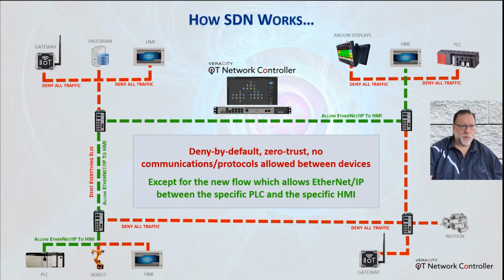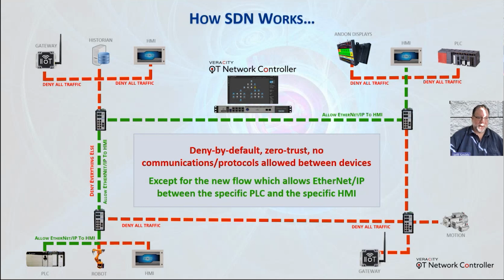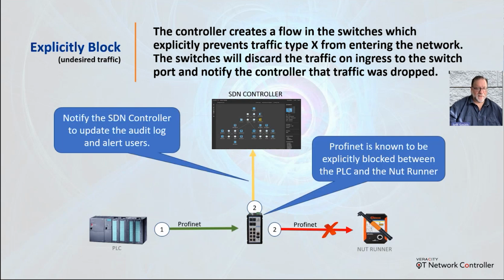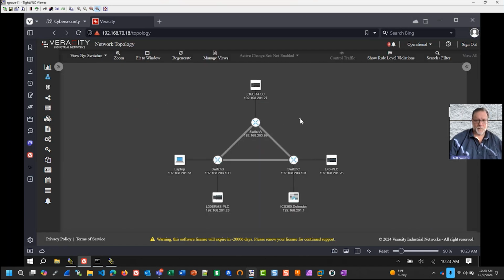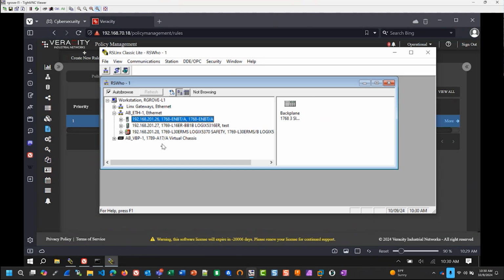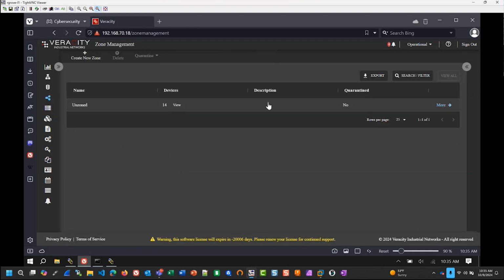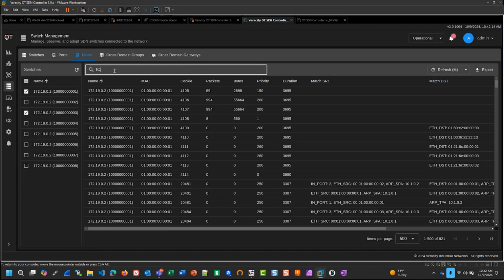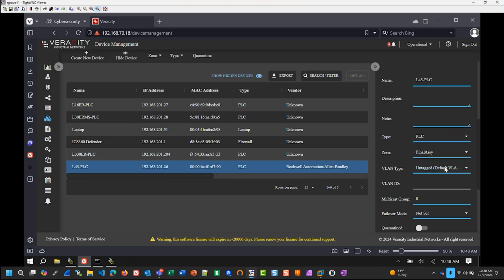October 2024 Product Demo (Veracity OT Network Controller)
This 30-minute overview provides insights into the Veracity OT Network Controller product, as well as a live demo of the software. Watch to see how SDN technology can add real business value for the OT network.